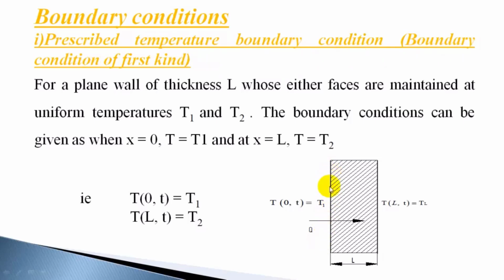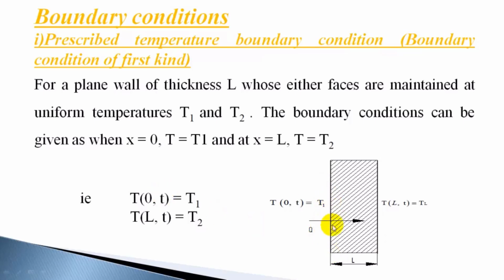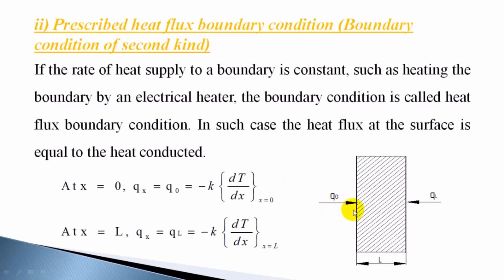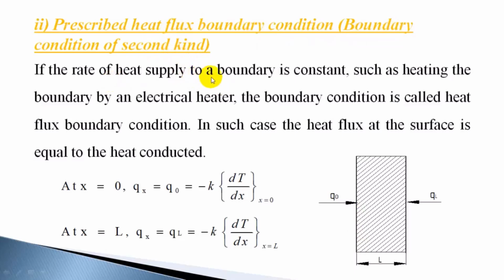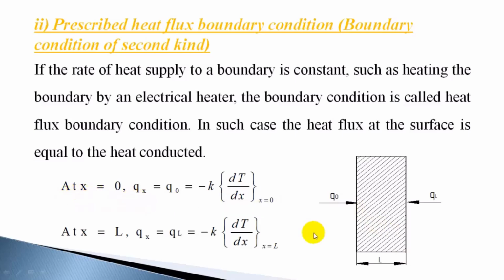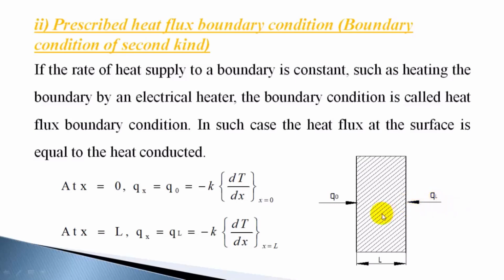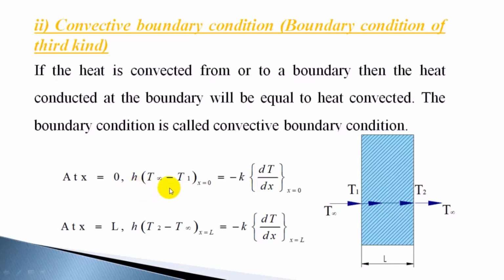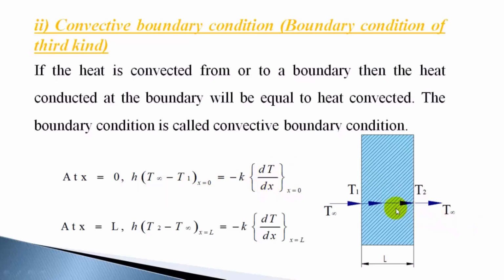Steady state conduction (Boundary conditions)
👋 Welcome to Creative Engineering Solutions.  Have you ever wondered how boundary conditions influence heat transfer calculations? Today, we're diving into the world of steady-state conduction and exploring the crucial role of boundary conditions in solving heat transfer problems.